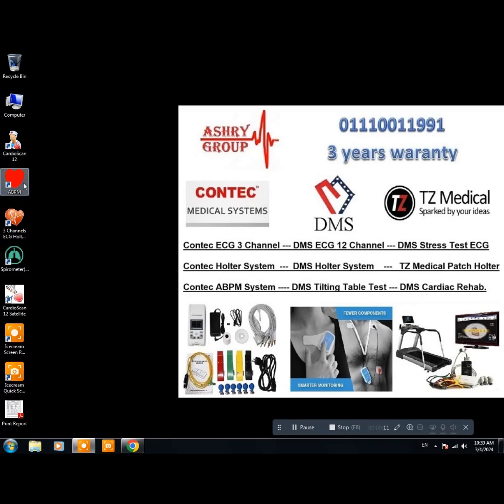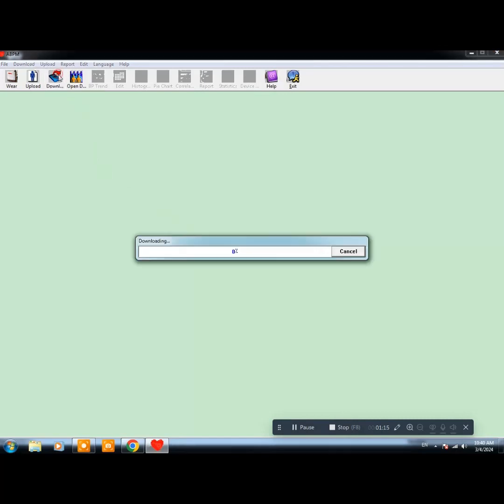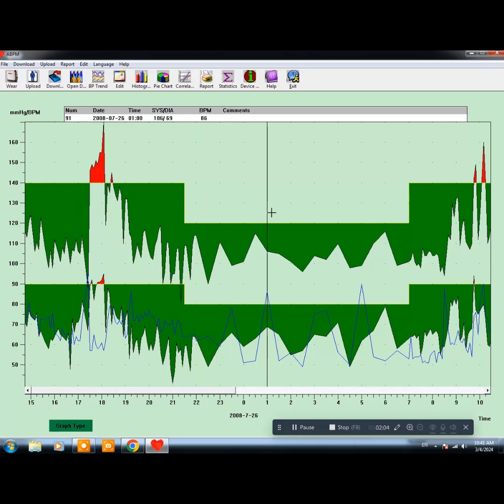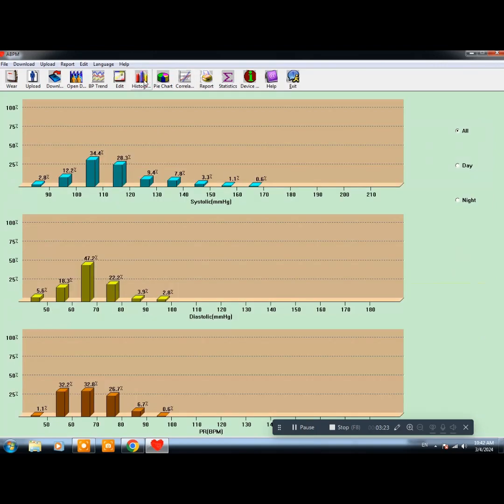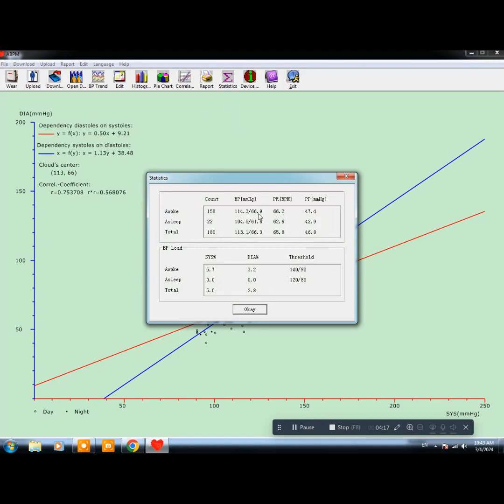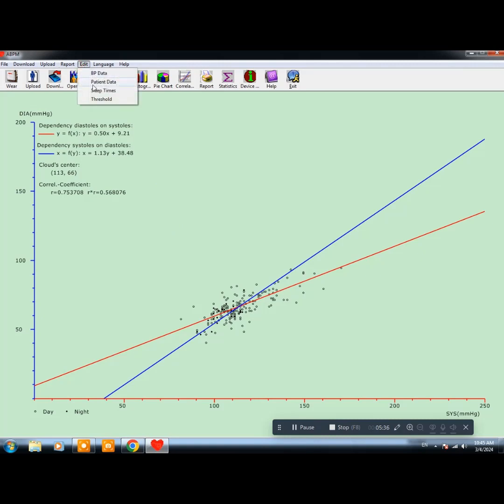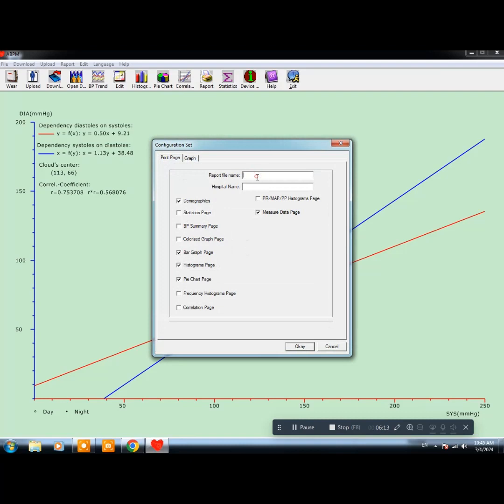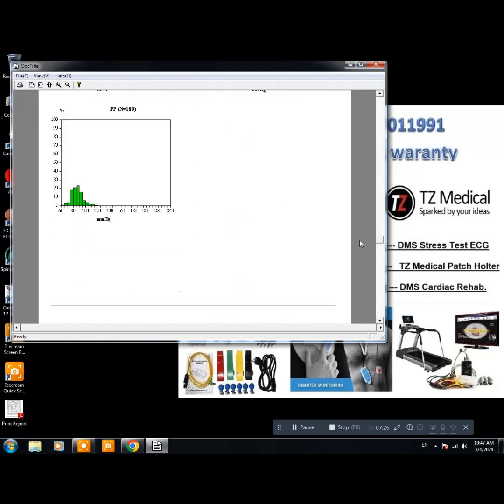ABPM Analysis English Eng Mohamed El Ashry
ABPM Analysis Software with step by step analysis to create accurate ABPM Report. By Eng. Mohamed El Ashry (Technical Support Manager)